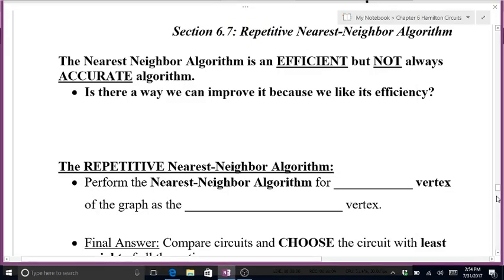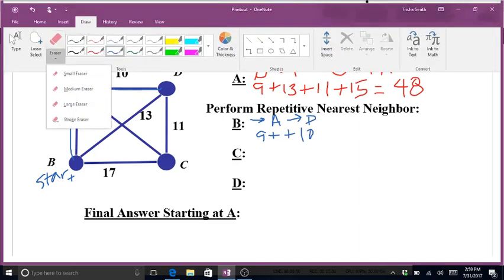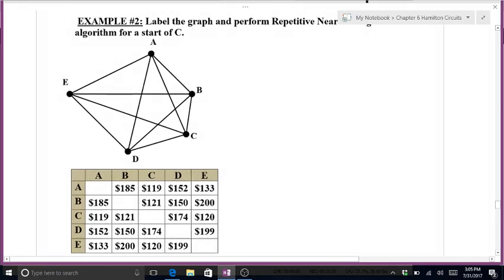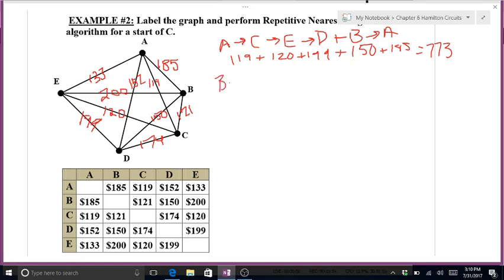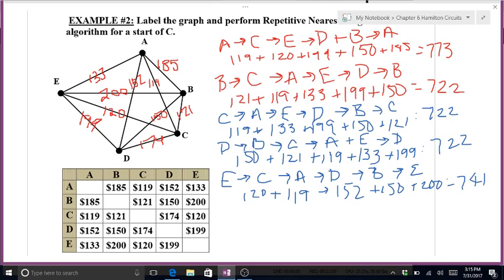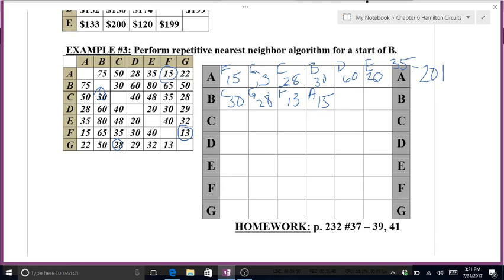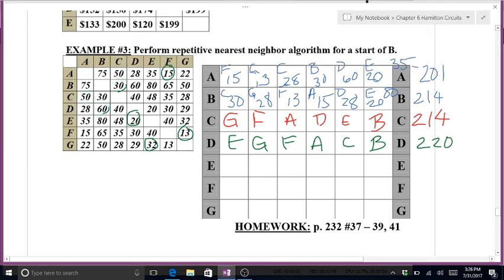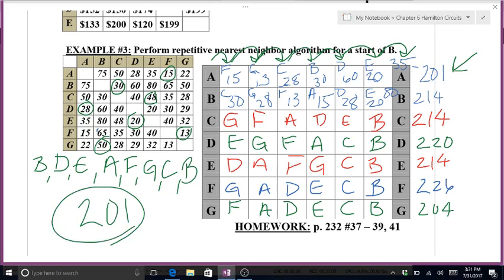6 7 Repetititve Nearest Neighbor